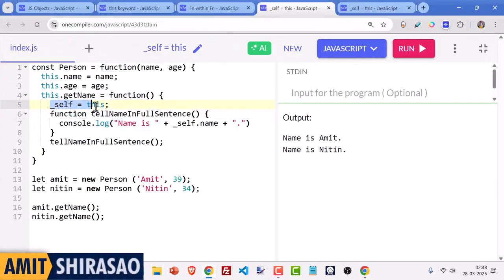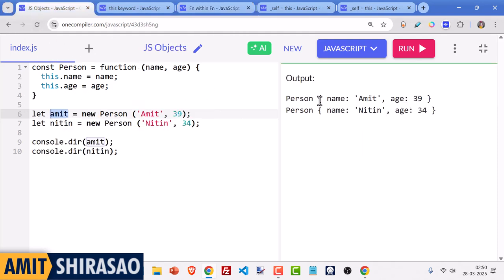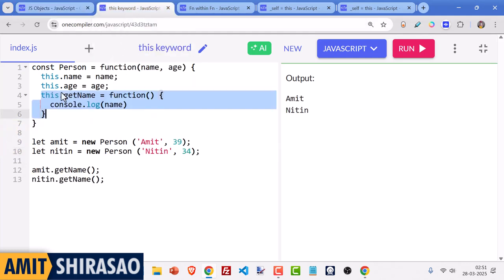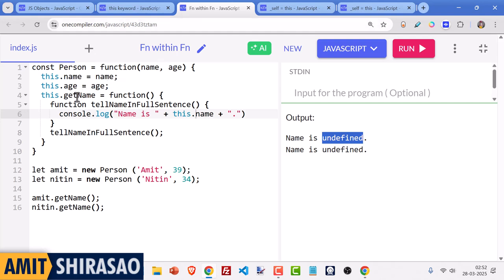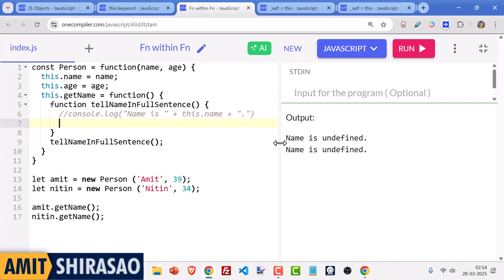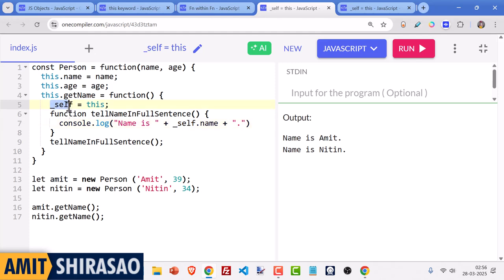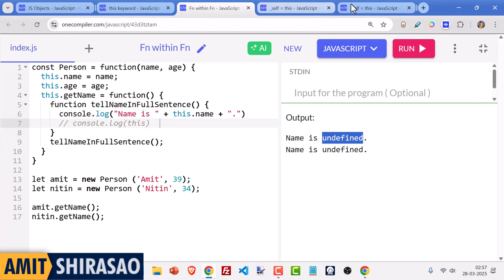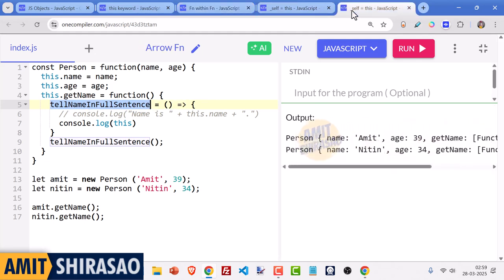JS - This keyword in Arrow Functions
CODE SNIPPETS